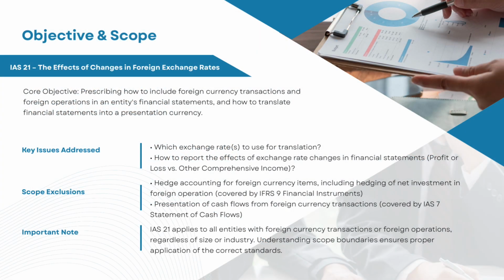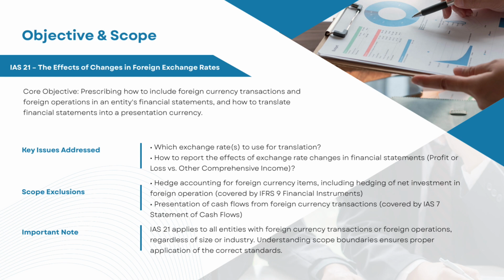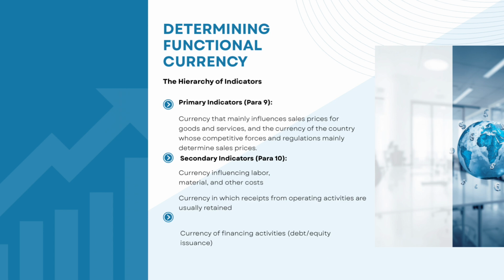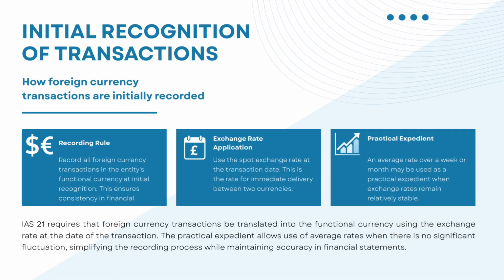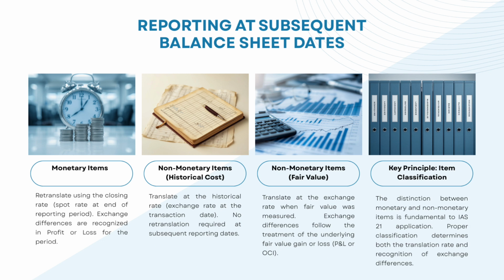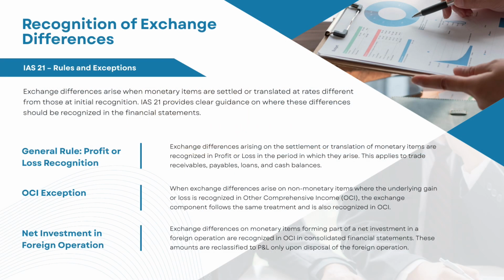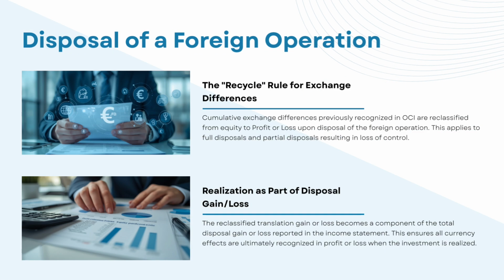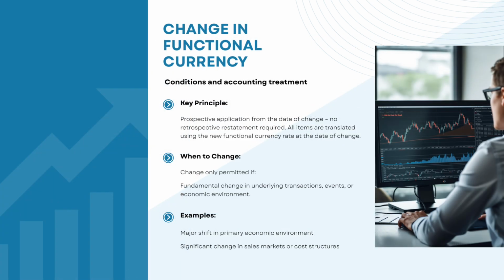IAS 21 - Effects of changes in foreign exchange rates